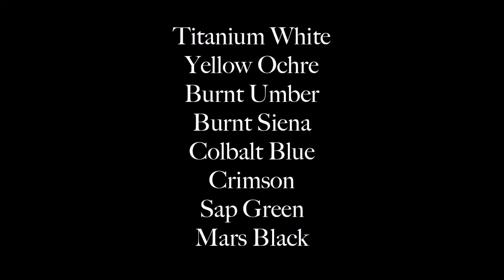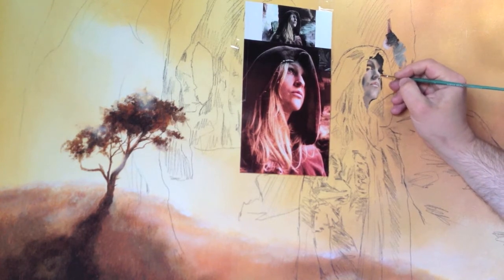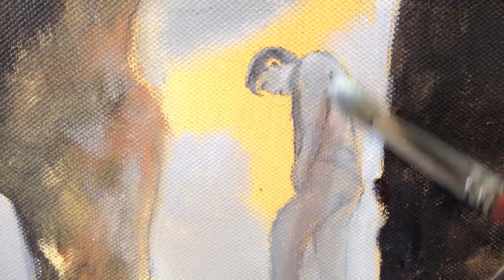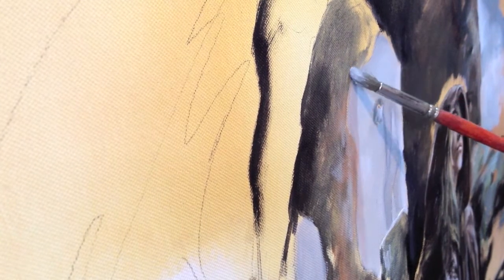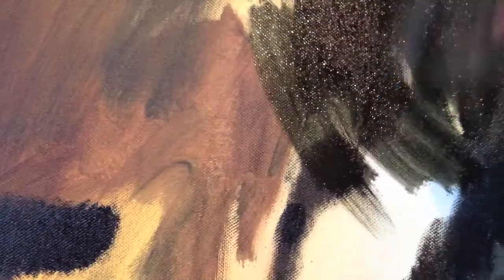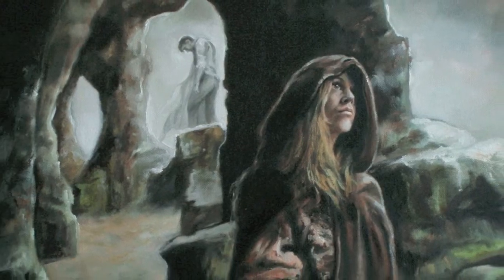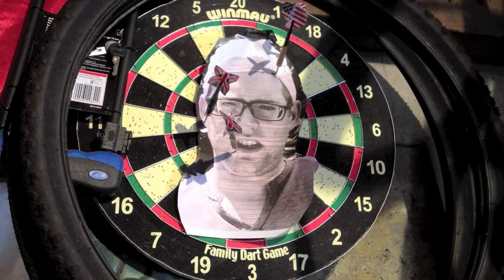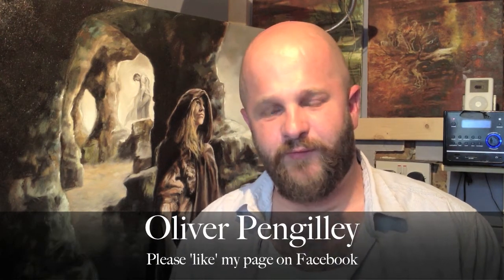Painting in the Shed 14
:) I will do more Acrylic soon, but this is how I painted 'Don't turn away' my latest Oil painting. The idea was to show a person turning away from their loved one. There is still hope as the light is shinning on her face. If you have any other thoughts I would love to hear them. If you would like to buy this painting please let me know here or on my facebook page Oliver Pengilley. Thanks again for watching. ps...the darts are a joke. :)